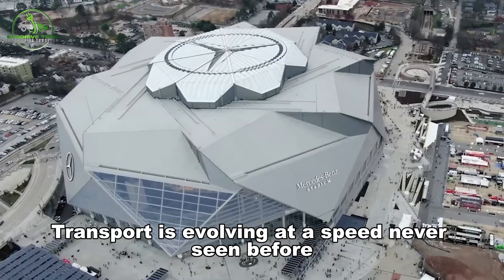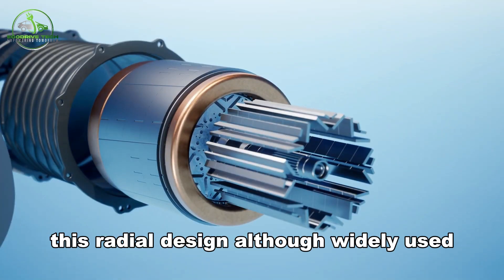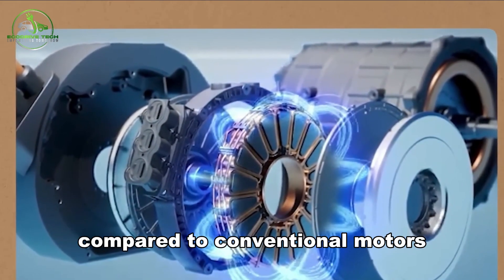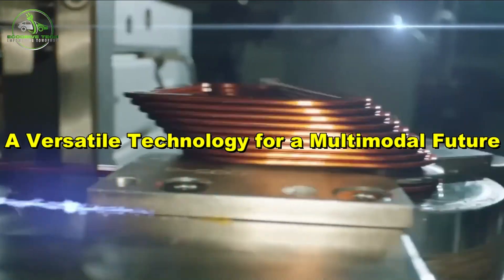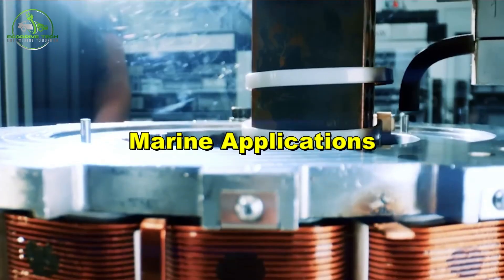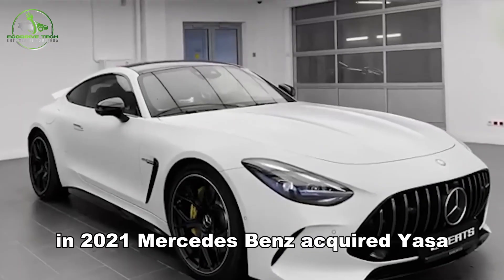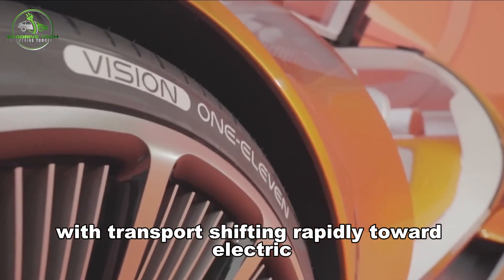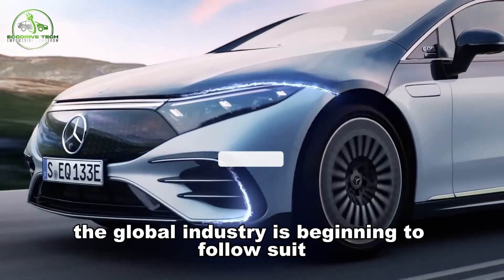Genius Yokeless Motor: The Future of Transport is Here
Genius Yokeless Motor: The Future of Transport is Here.  How the Yokeless Motor Is Revolutionizing Electric Transport.  This Motor Has No Yoke — And It Might Power the Future.

The yokeless motor is redefining the future of transport. Compact, efficient, and powerful, this revolutionary motor design eliminates the need for a traditional yoke, reducing weight, boosting performance, and cutting energy loss. From electric cars to drones and aircraft, engineers are calling this a game-changer in mobility technology. But how does it work, and why are companies racing to adopt it?

In this video, we break down the science, the benefits, and the real-world applications of yokeless motors — and why they may soon power everything from eVTOLs to hyperloop systems. Get ready to see the transport world in a whole new way.